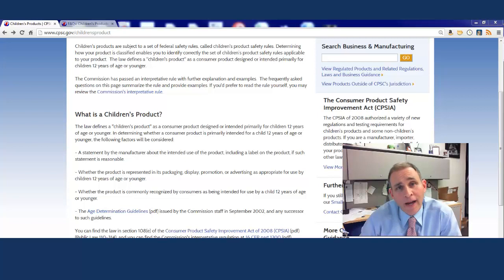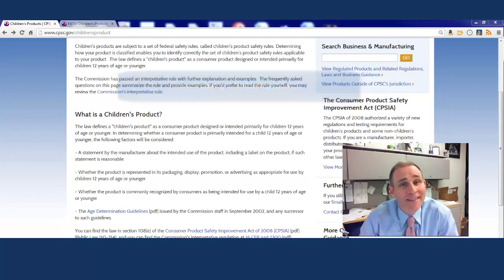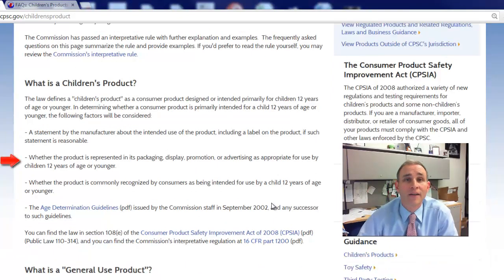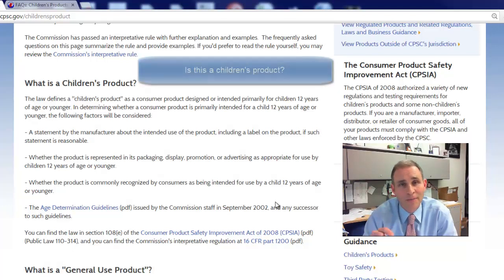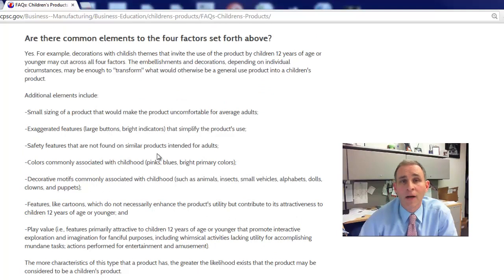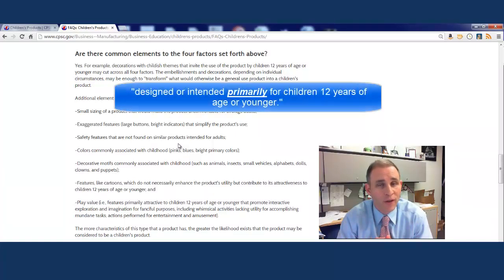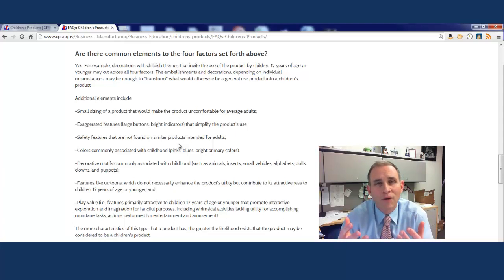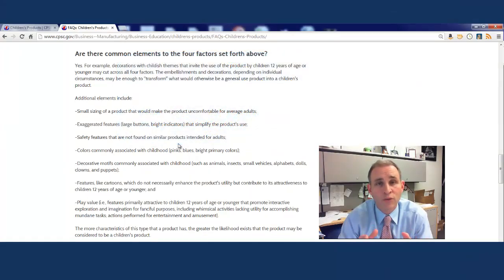Archive | What is a Children's Product? Introductory Video (2014)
Video originally published: January 29, 2014

This is a five-minute video for small businesses explains children’s products, provides examples and links to additional resources. This is crucial, core knowledge for businesses seeking to comply with federal children's product safety requirements.